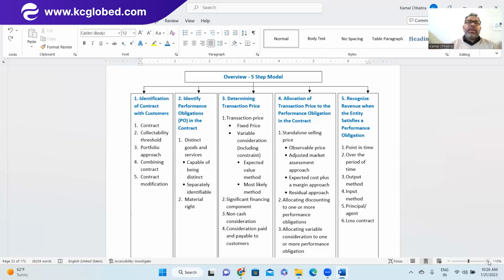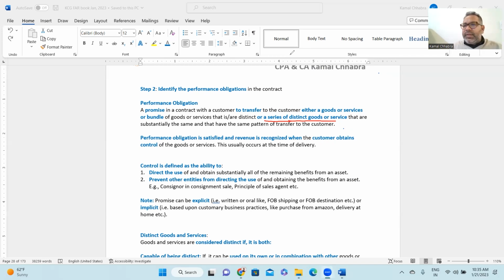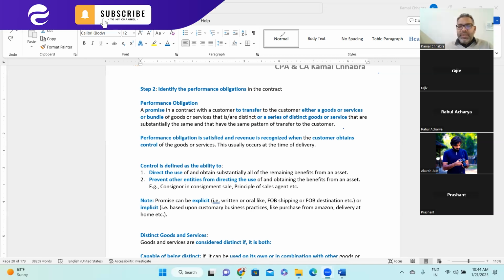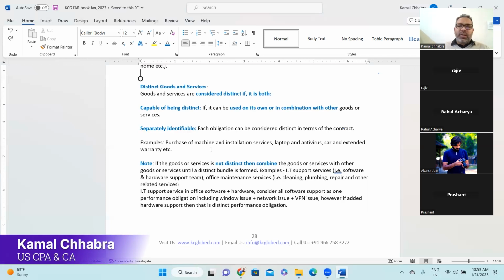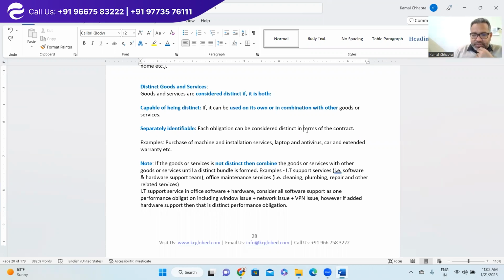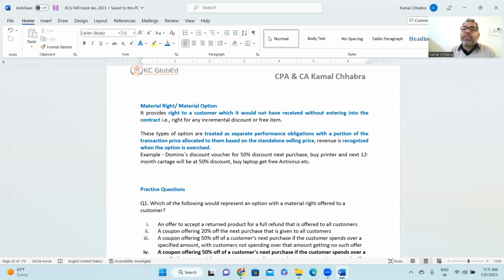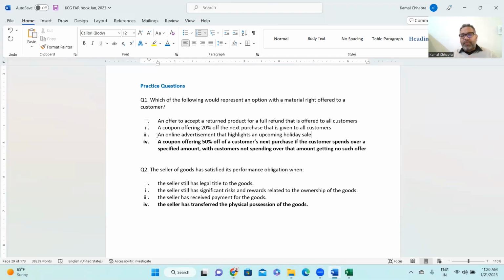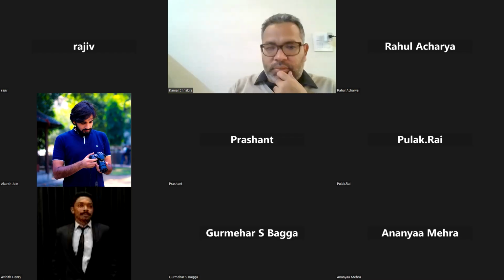5 Step Model of Revenue Recognition | PART 3 | CPA & CA KAMAL CHHABRA SIR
Topic - 5 Step Model of Revenue Recognition (Part 3)

Subtopic - Step 2: Identify Performance obligations in the Contract, Determining Transaction Price

This video explains Step 2: Identifying Performance Obligations in the Contract and Determining the Transaction Price. Build your understanding of these critical concepts to excel in your FAR exam.